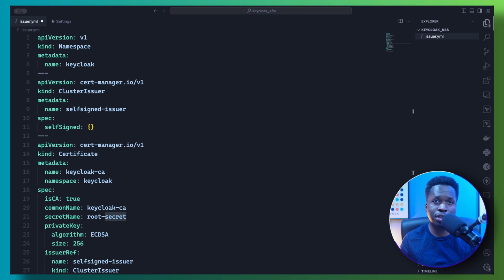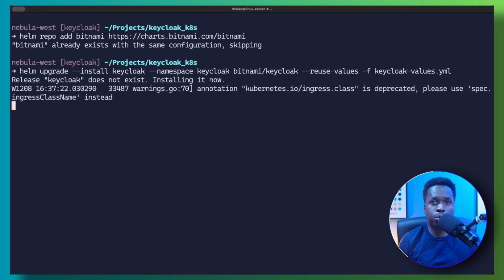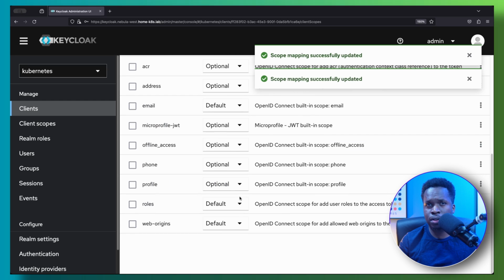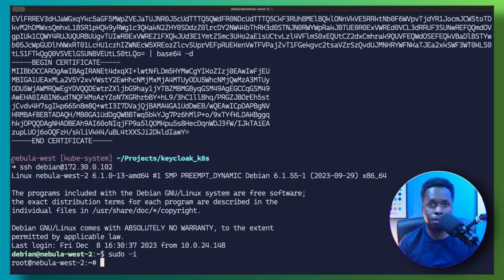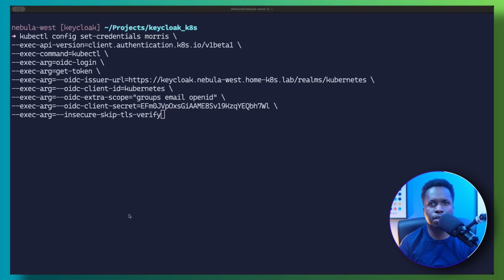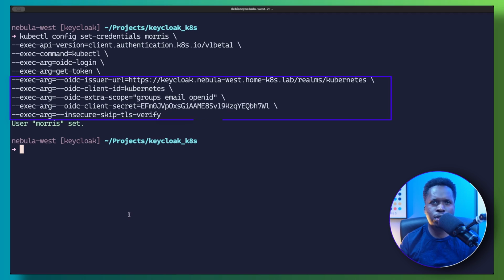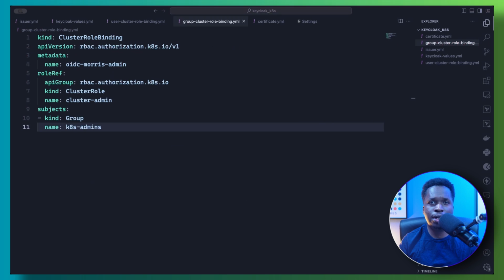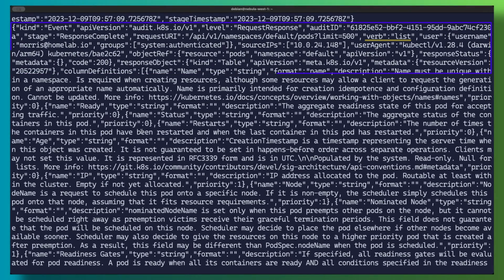Managing Access to Kubernetes with Keycloak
In this video, we will see how to install and configure Keycloak to grant access to Kubernetes clusters using OpenID Connect.